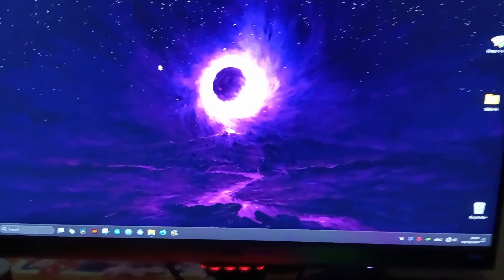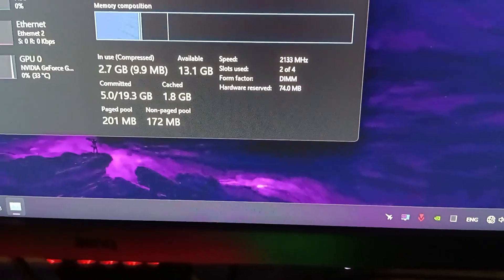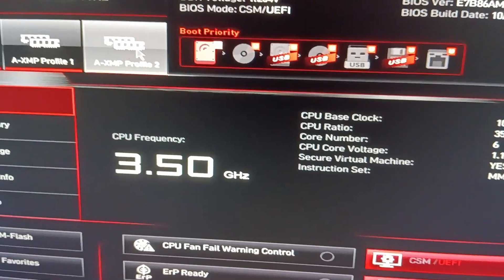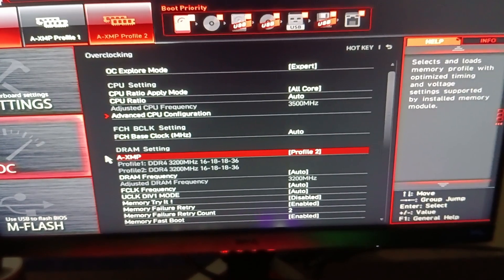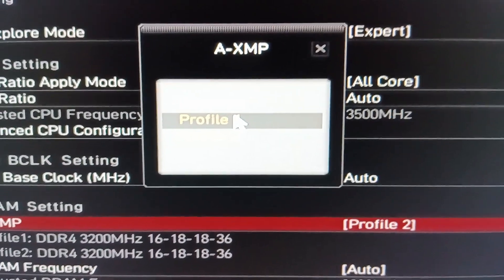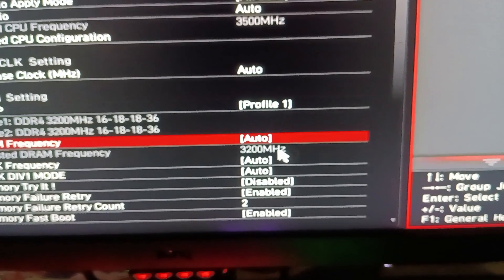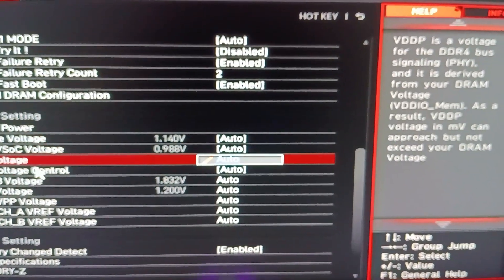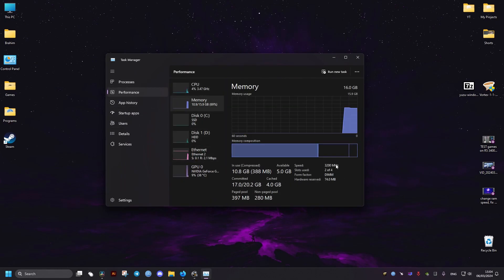How To Increase Msi B550 Gaming Gen 3 Ram Speed With A-XMP Overclock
In this tutorial i show you how to increase your RAM speed to the advertised clocks that brands make using the safe method of changing and applying A-XMP profiles.

PC Specs:
Storage: 1tb Nvme | 320GB HDD 7200rpm | 1tb HDD | 256GB SSD Apacer AS350
Ram: Corsair 16GB LPX DDR4 3200 Mhz ( 2x8 sticks )
GPU: MSI GEFORCE GTX 1050 2GT OC
Motherboard: MSI b550 gaming gen 3
PSU: MSI MAG A550BN 80PLUS Bronze 550W

XMP profiles are stored in the SPD (Serial Presence Detect) EEPROM chip on the memory module itself. The SPD chip contains information about the memory module, such as manufacturer details, timings, frequencies, and voltage requirements. XMP profiles are part of this information.
When you enable XMP or A-XMP in the BIOS/UEFI settings, the motherboard reads the information stored in the SPD chip of the memory module and applies the settings specified in the XMP profile.